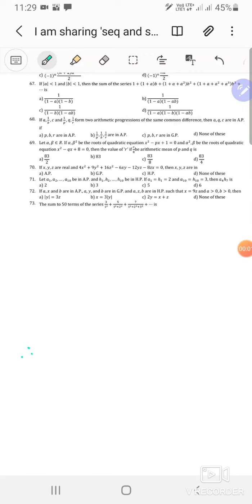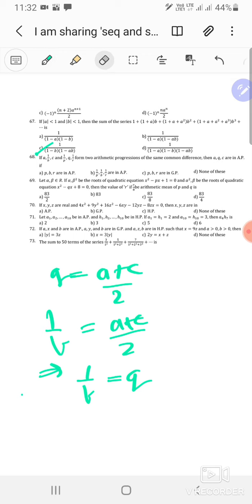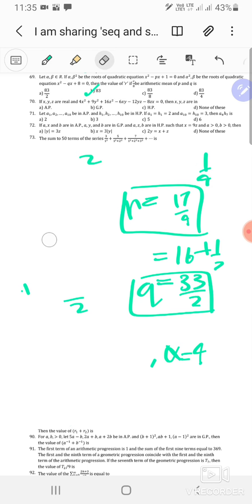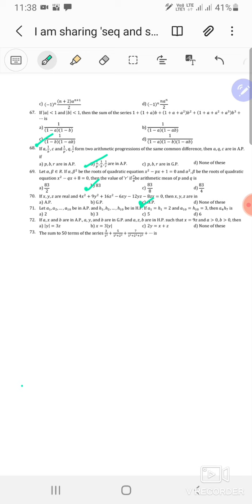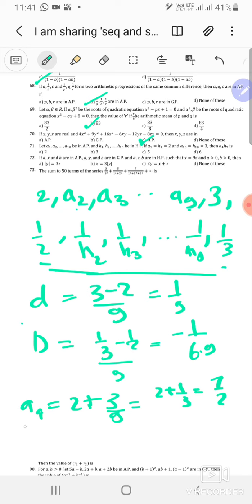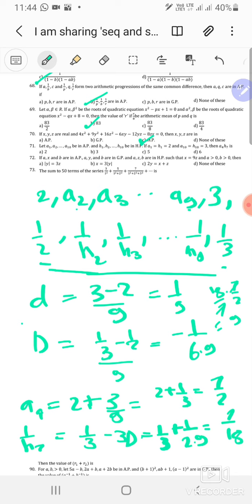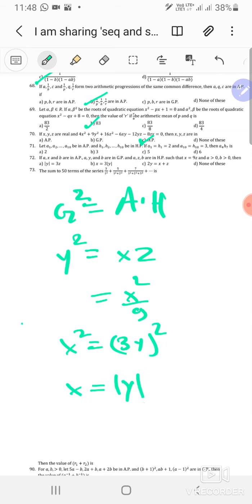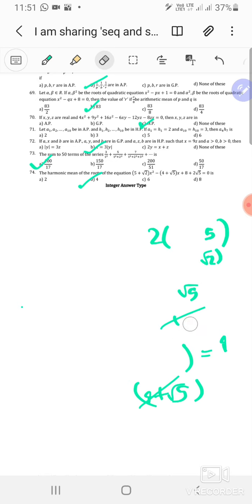My math homework vedio 22(12)